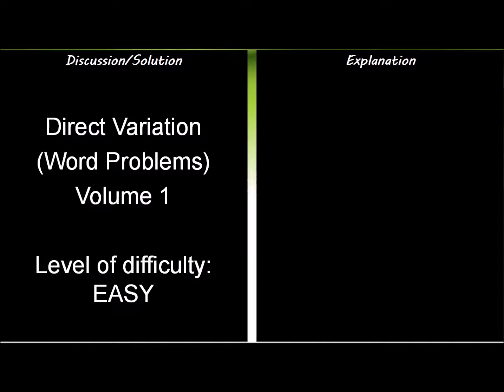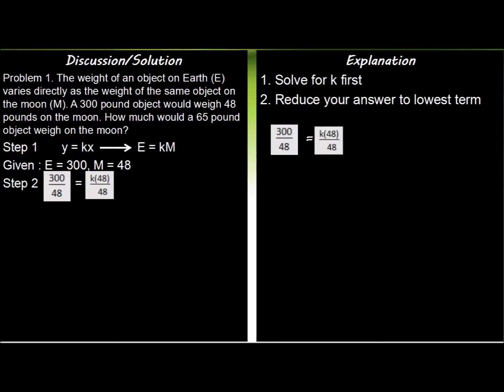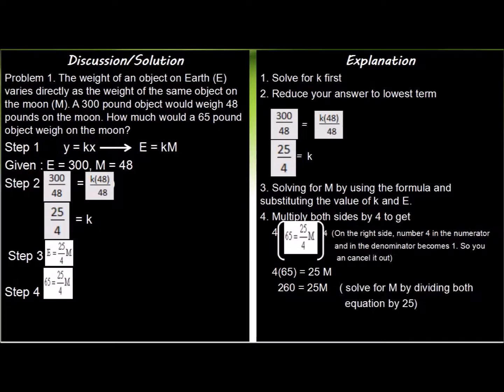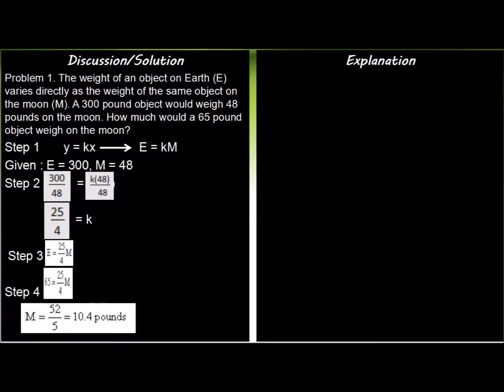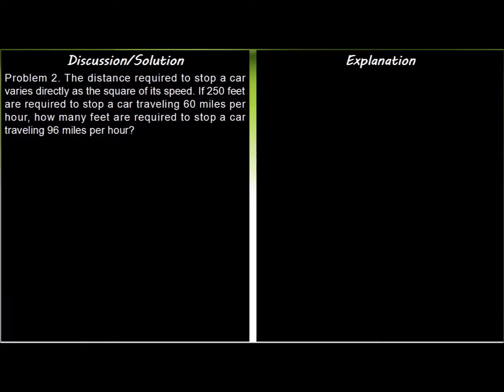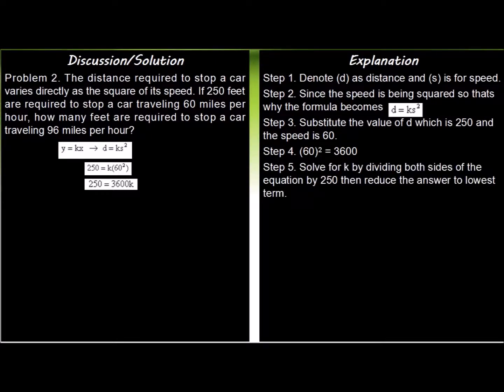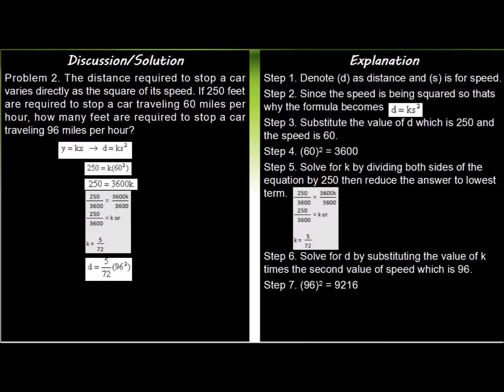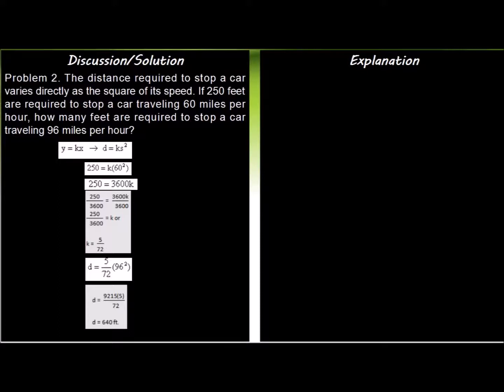Direct Variation (Word Problems)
Solving Direct Variation Word Problems